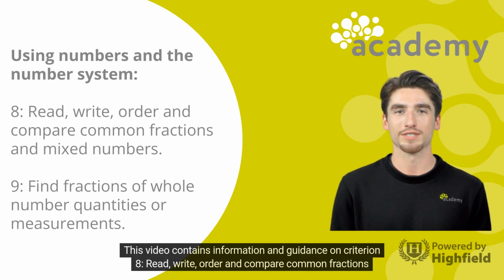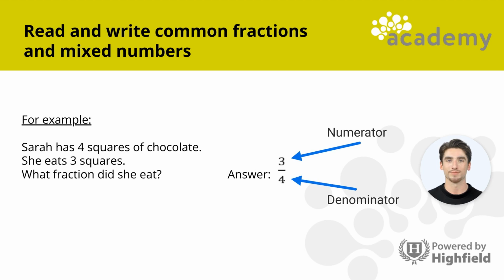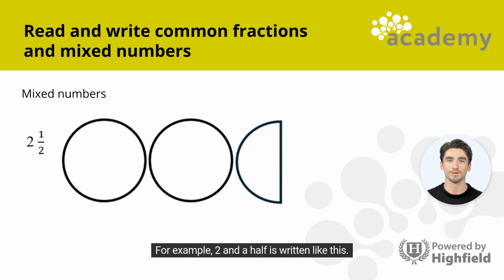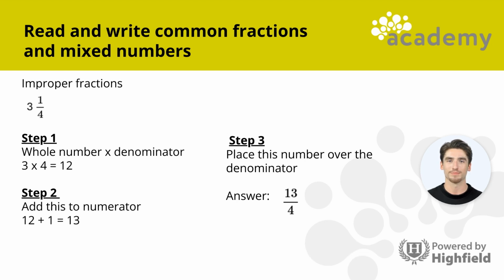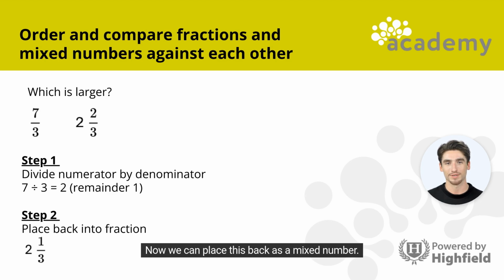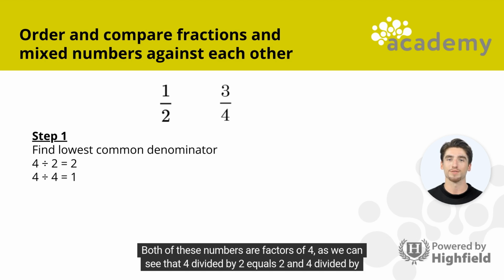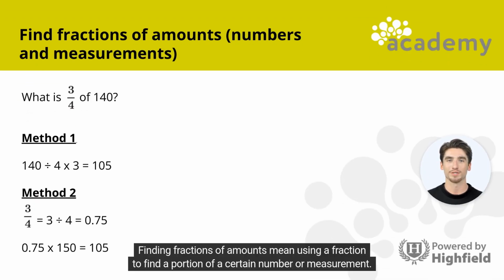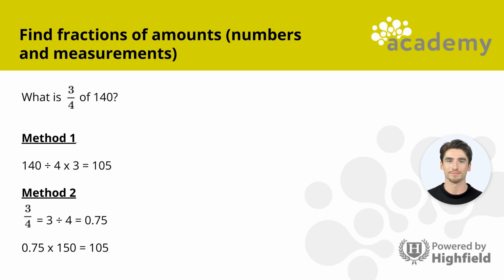Functional Skills Maths level 1 - Compare common fractions, mixed numbers and decimals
A functional skills Level 1 Maths video that looks at how to read, write, order and compare common fractions, as well as find fractions of whole number quantities or measurements.